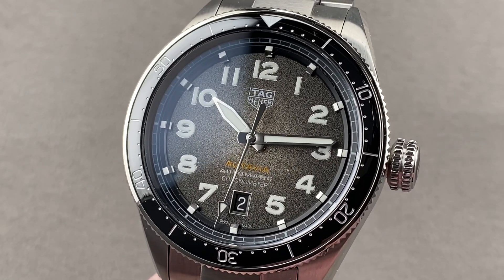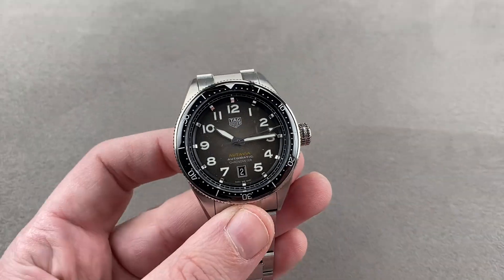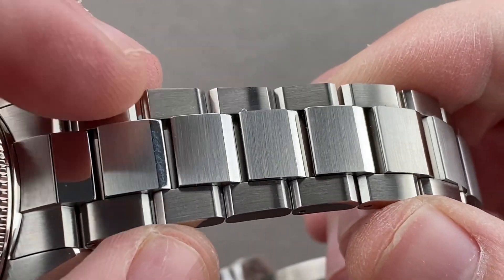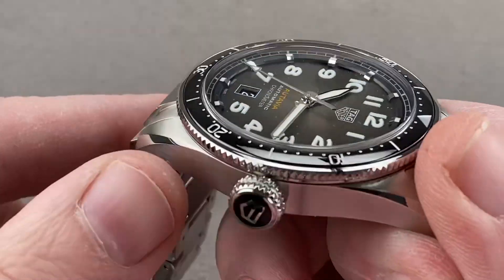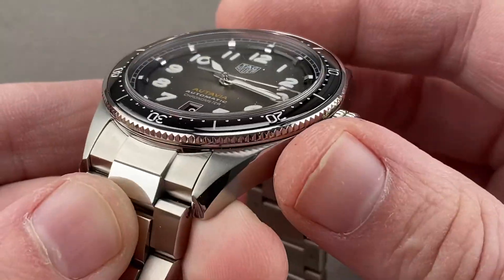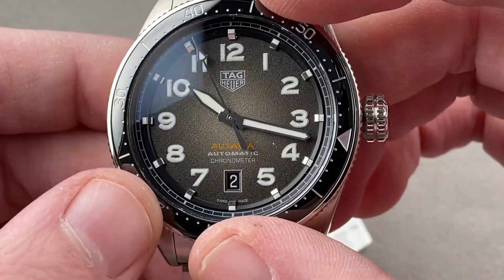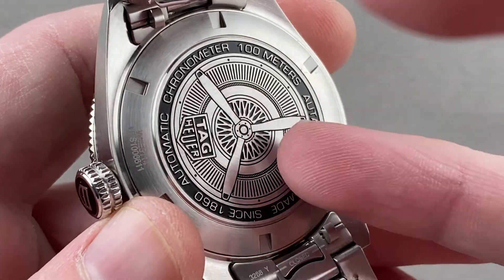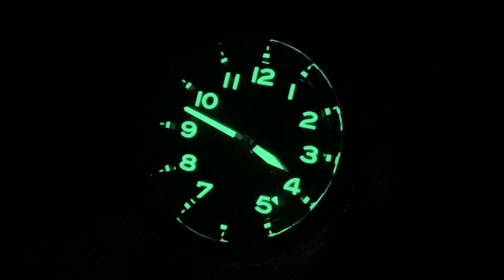TAG Heuer Autavia Calibre 5 Chronometer WBE5114.EB0173 TAG Heuer Watch Review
SKU: 4385373

The TAG Heuer Autavia Calibre 5 Chronometer WBE5114.EB0173 is encased in 42mm of stainless steel surrounding a brown-smoked dial on a stainless steel bracelet. Features of this TAG Heuer Autavia Calibre 5 Chronometer include hours, minutes, seconds and date.

For complete details, watch the full TAG Heuer Autavia Calibre 5 Chronometer review by Tim Mosso!